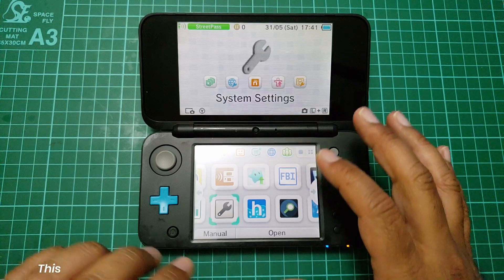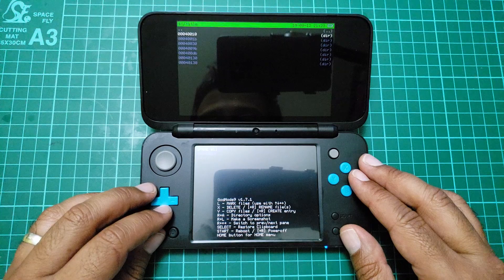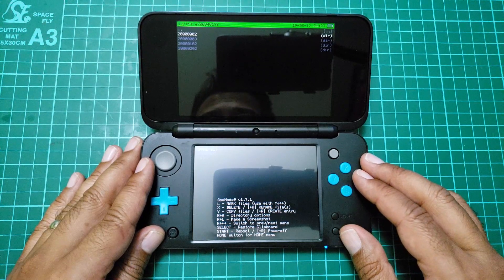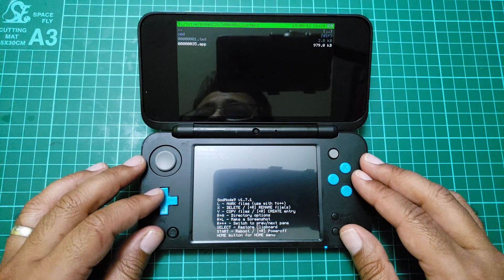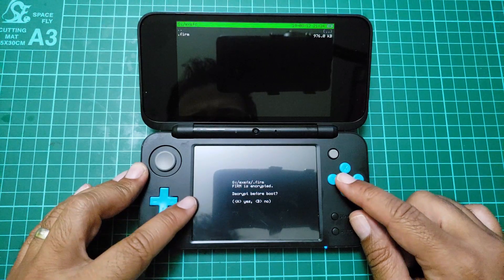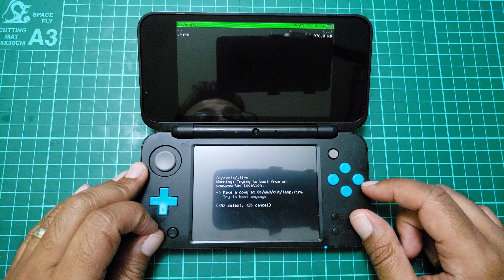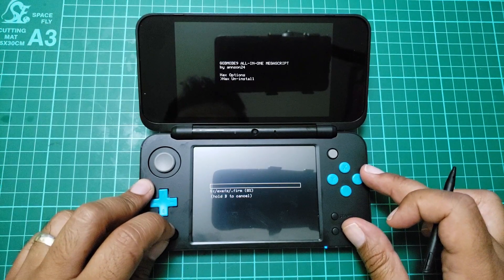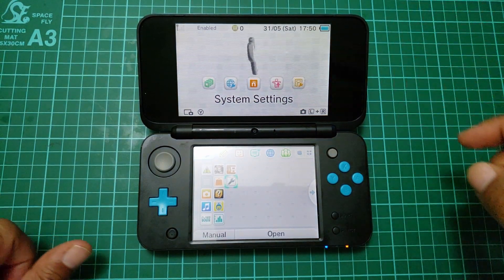2DS/3DS XL - Easy Uninstall CFW Guide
**Also remember to everything on SD-Card accept Nintendo 3DS or DCIM

Section I - Safety Test: 00:20
Section II - Prep Work: 00:43
Section III - Running Uninstall Script: 07:00

If you have any questions please do ask in the comments section below.

The guide I followed, I hope this helped you in uninstalling the CFW from you 2ds/3ds xl.

The IFIXIT tools I used to use the 2DS XL repair